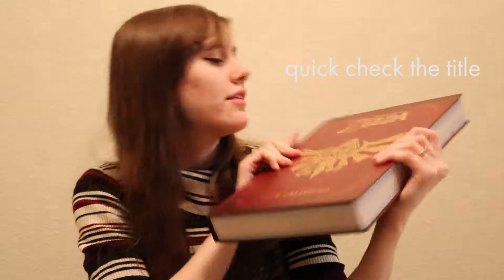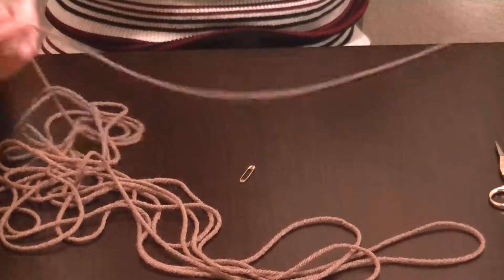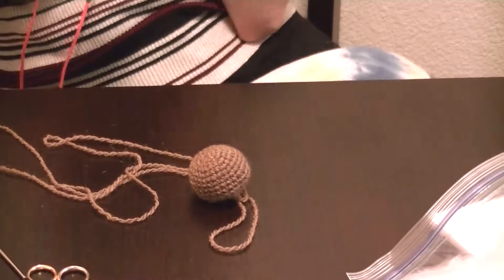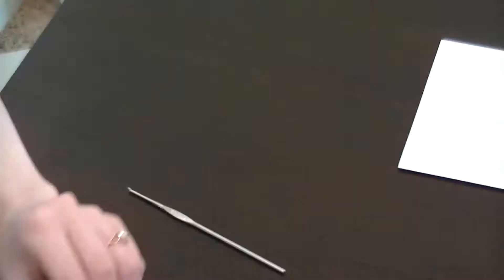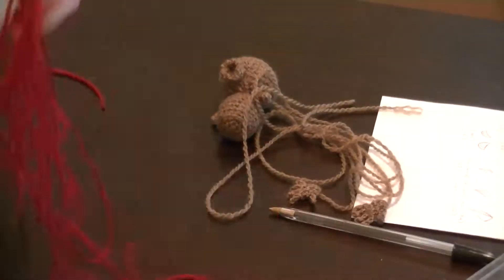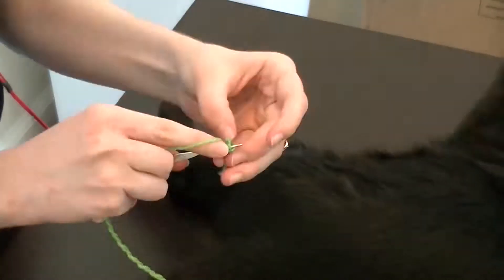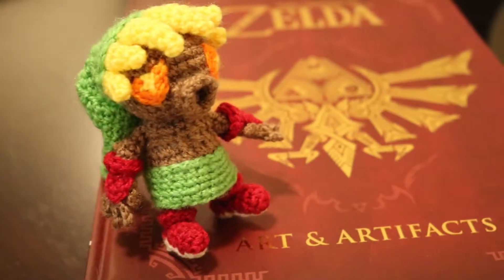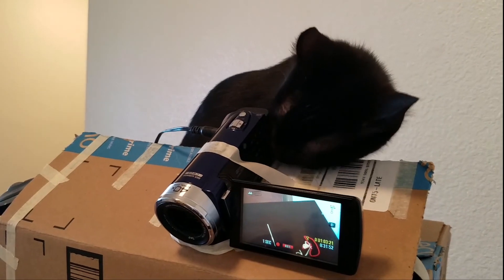Crochet & Chat #1 - Deku Link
Hey everyone!

In this video I finally get to showcase one of my longest hobbies: crocheting! My subject is from my favorite video game series, Legend of Zelda. Although I didn't have the exact colors I'd like for the overall product, I think it turned out great.

I also get to chat a little about why I started crocheting and how it's helped me pay attention in school. I hope you like it!

Let me know down below if there is anything you'd like to hear me talk about or see me make. Until next time!